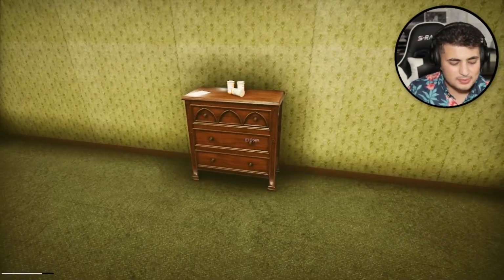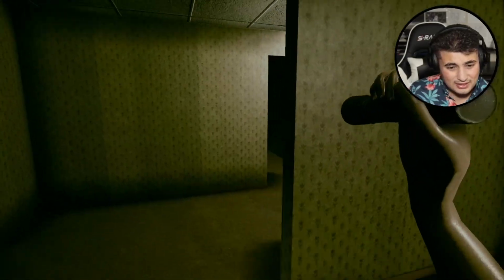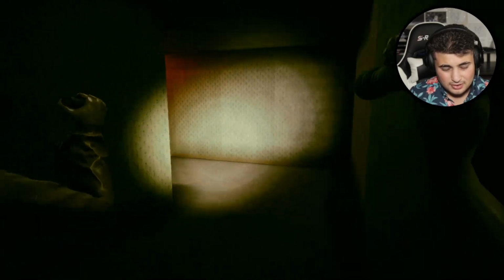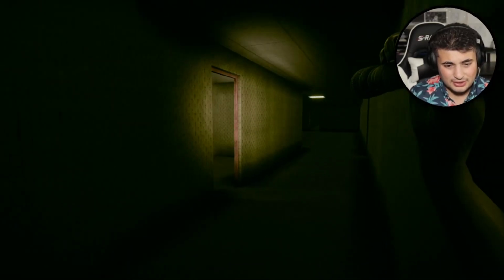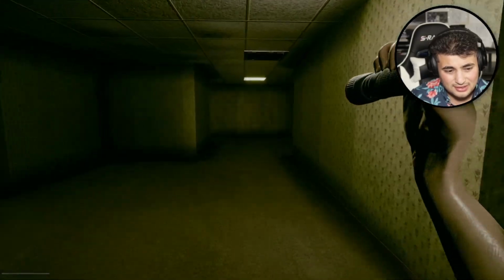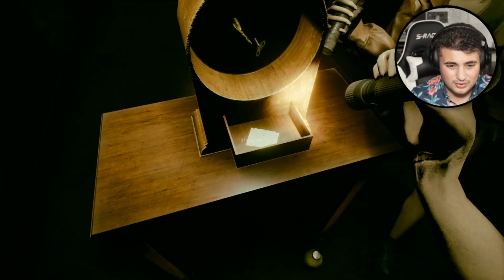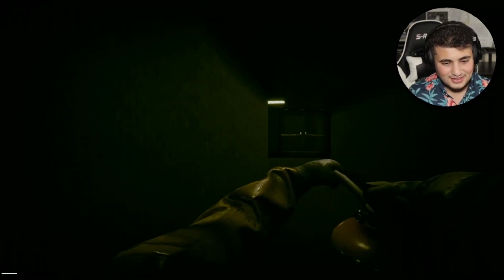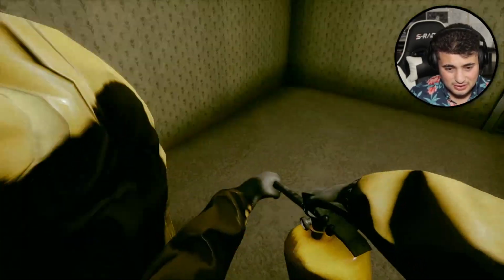SO MANY JUMP SCARES! | Inside The Backrooms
The World's Scariest Game coming to YouTube Previews!   Watch as this Game, which is based of a true story, unfolds and shows the horrors and scares of a Young Man (StratticeTM) trying to escape the maze and puzzle complexity of the Backrooms.  With every directions leading you a different way, and monsters and demons waiting to jump out and take your soul away (Literally), watch as StratticeTM and Kreamry navigate this newly released game and try and beat its chronicles and make it out ALIVE!  You'll absolutely love this very entertaining and real feeling game.

Welcome back!  Finally you're here,  you've made it into StratticeTM's secret hideout!  🔥🔥

⛔ INFO ⛔
If you enjoyed the video, and want to see more content such as this one, make sure to CRUSH the Like Button.

⇨ 200 Likes and I'll upload another Inside the Backroom's video!  💝💝  ⇦

⬤ SCHEDULE ⬤
Videos: Posted 1-2x Weekly on Sundays
Streams (On Twitch): Around 10:00pm EST
Make sure to turn our Notifications on to never miss a video!

If you enjoy the video and want to help support our channel's growth, make sure to OBLITERATE the Like Button and KARATE CHOP the Subscribe Button to help us with Youtube's Algorithm.
Don't forget to turn POST NOTIFICATIONS ON to be first to my videos which may include Access to Giveaways and Thrilling new videos!

When the Channel succeed, we all do!  To participate in the giveaways make sure you do the following:
4.) Turn post notifications on

Good luck to any future winners!

⬤ SOCIAL MEDIA ⬤

▶ Linktr.ee/StratticeTM

⬤ THE META OWLS ⬤
Want to stay up to date on the latest news regarding the NFT Project Directed by StratticeTM!  Follow the link below for more information and content regarding The Meta Owls.
▶ Linktr.ee/TheMetaOwls

⬤ MERCH ⬤
Merch will definitely be on the list of plans to come as the channel plays out and expands (:) Let me know how you feel about future Merch giveaways that YOU can get your hands on just for being apart of the community !

Share the videos to friends and family!  The more shares the more the channel progresses and the more vids/vlogs/giveaways I can give to you guys !